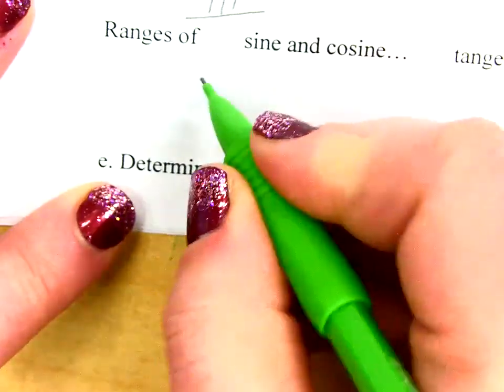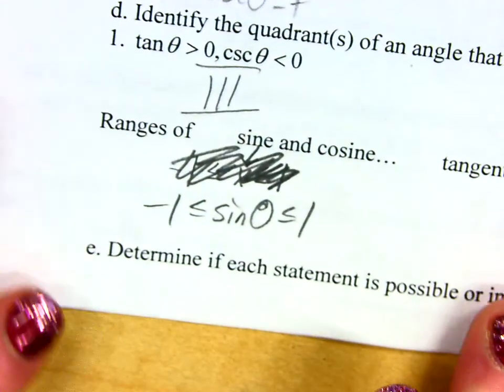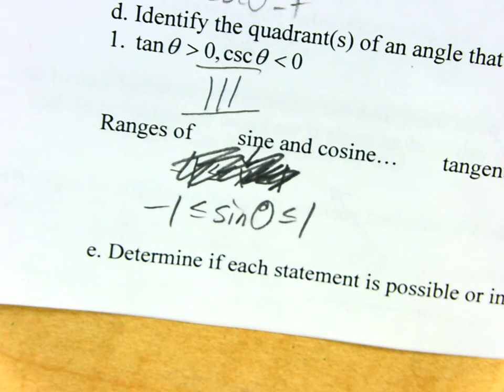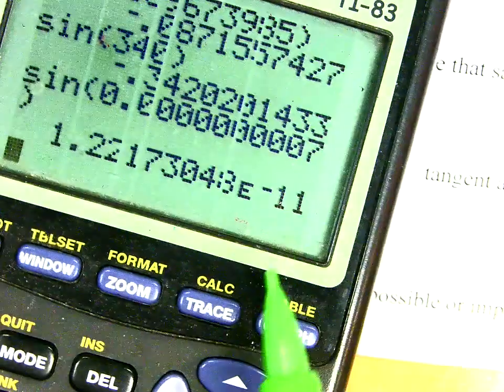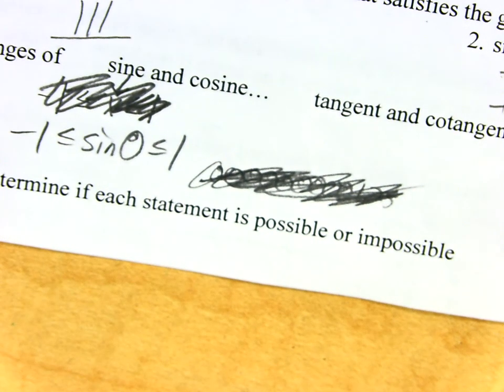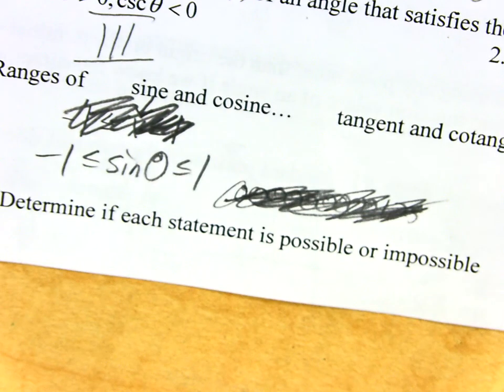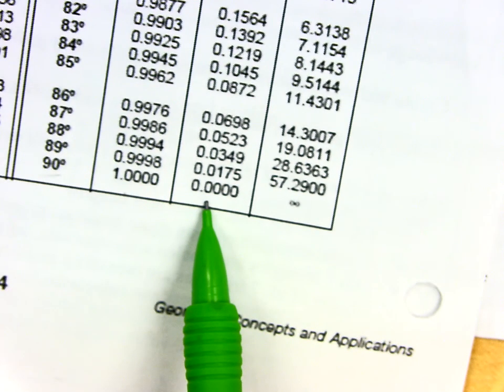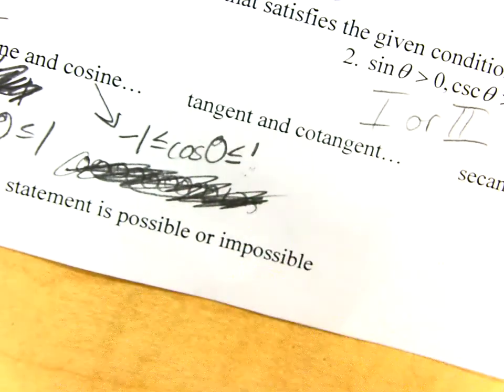Trig 1.4 Part 3 (part 2 didn't record!)